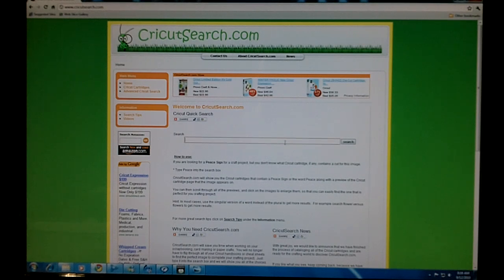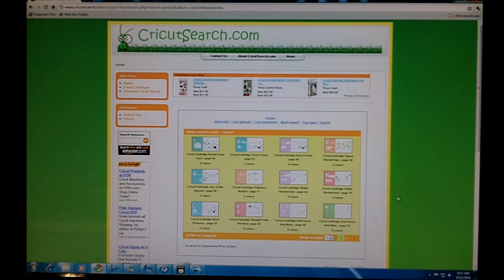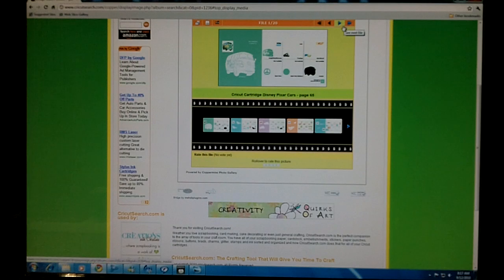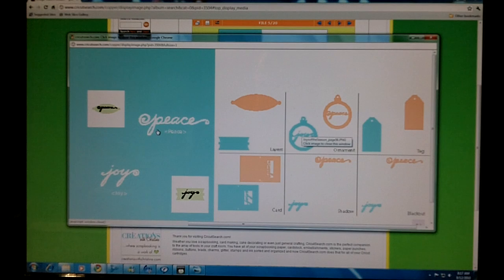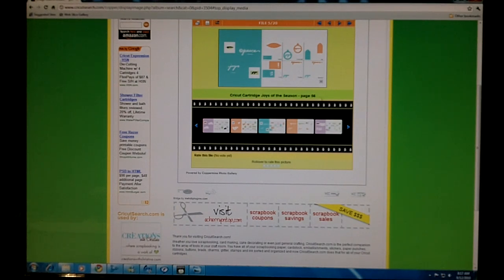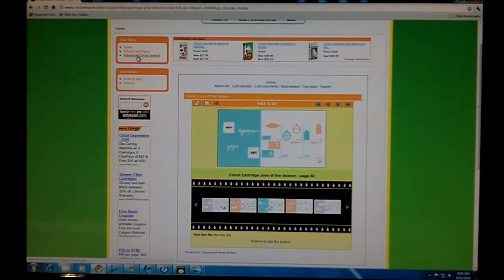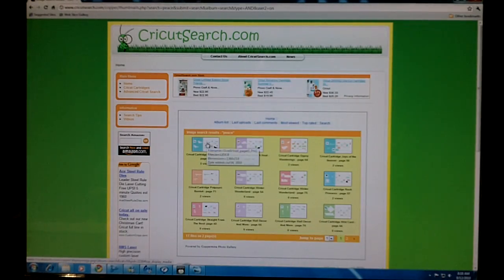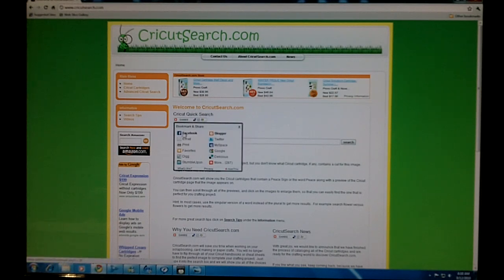How to use CricutSearch.com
This video will guide you through how to do a basic and advanced search of Cricut Cartridges for images using CricutSearch.com.